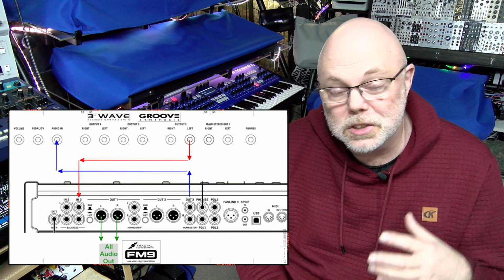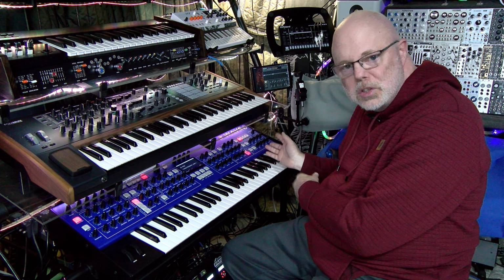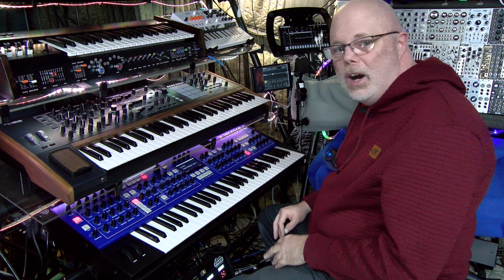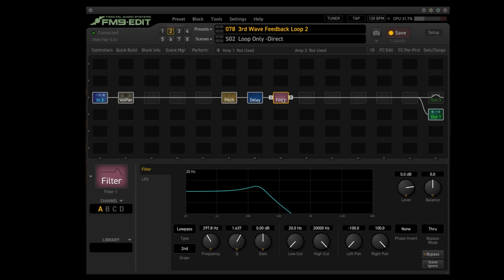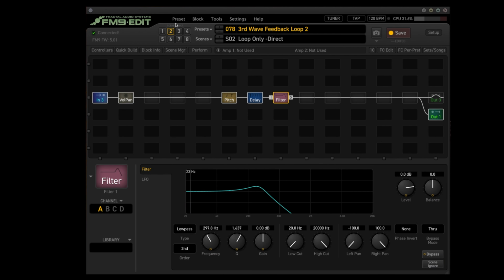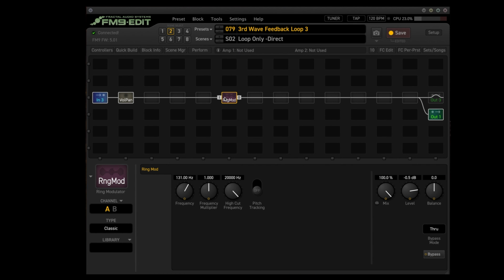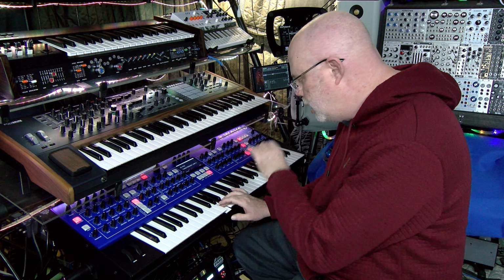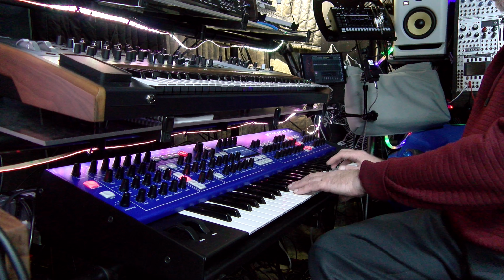Groove Synthesis 3rd Wave + Fractal FM9 Feedback Effects Loop Demo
Here's a demo of creating an effects feedback loop using the Groove Synthesis 3rd Wave and Fractal FM9. This offers ideas on how to route your effects back through the synth to get an interesting blend of sounds.